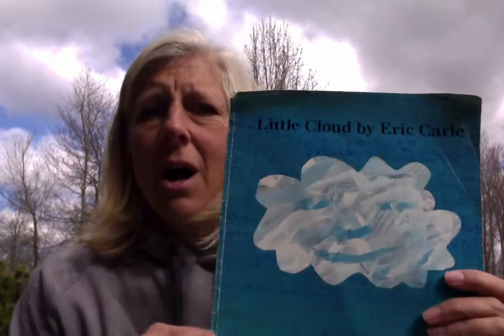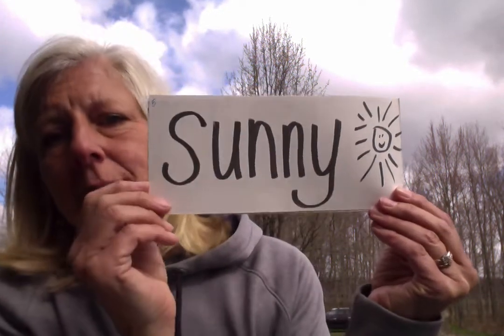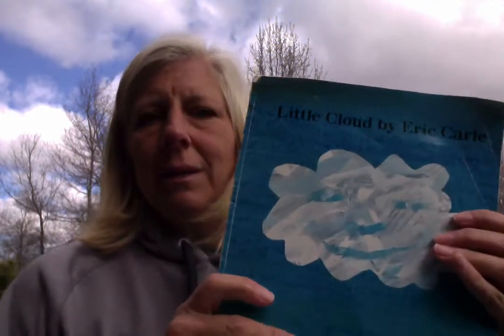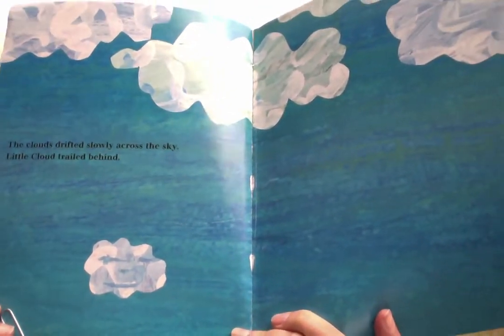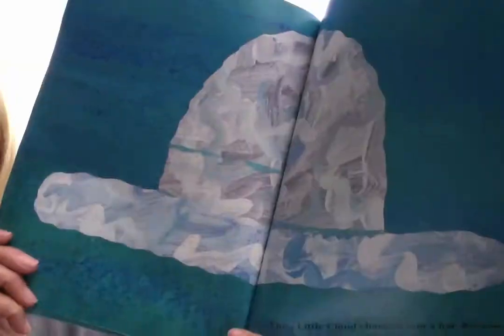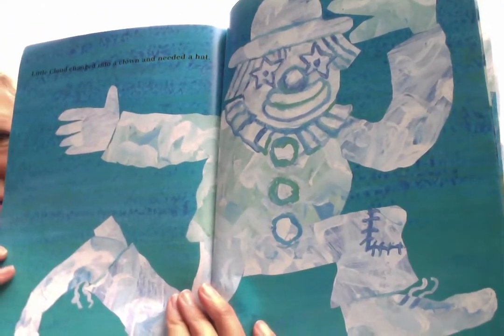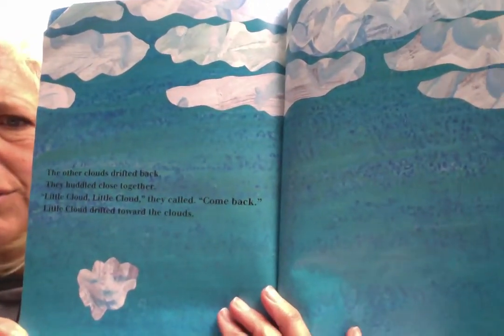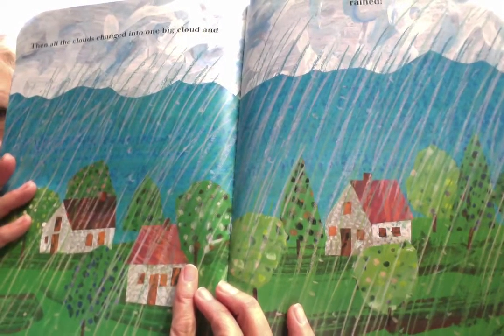Movie on 4 21 20 at 10 41 AM little cloud